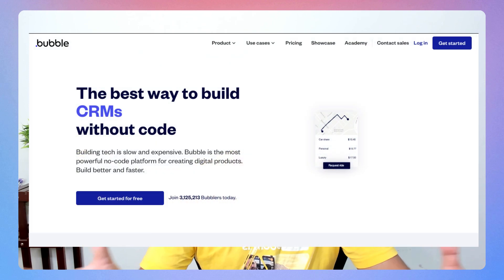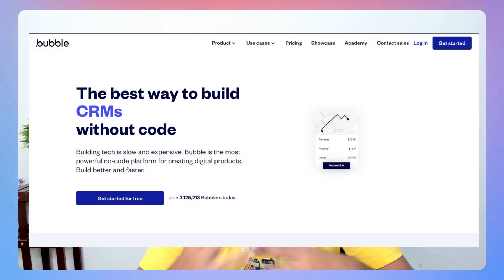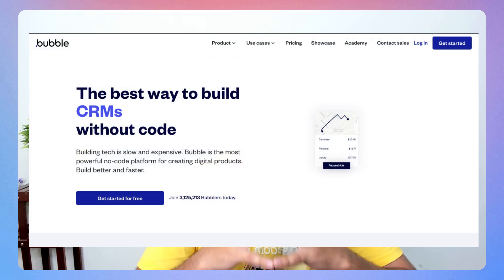The easiest way to build Full-Stack apps in 2023: Choose between nocode, low-code, or full code